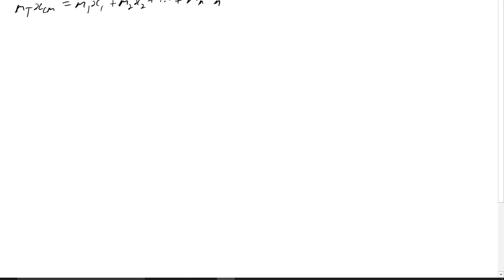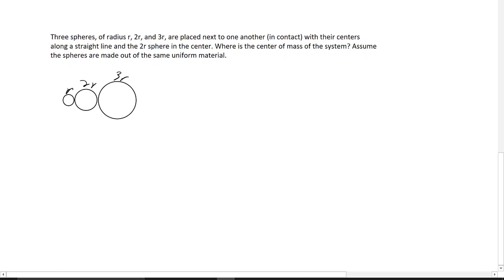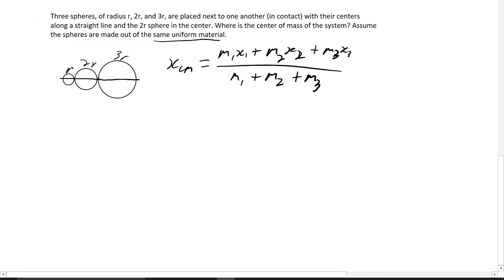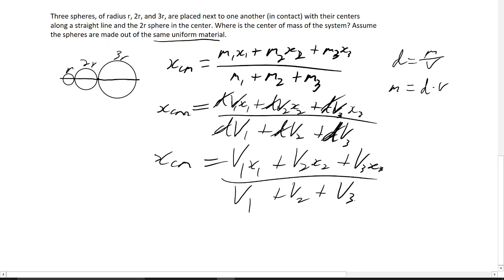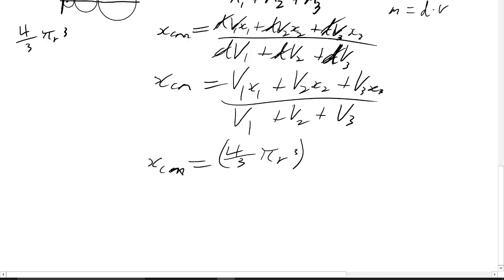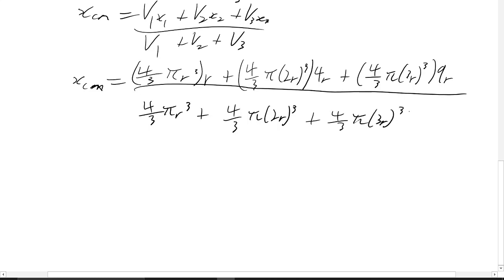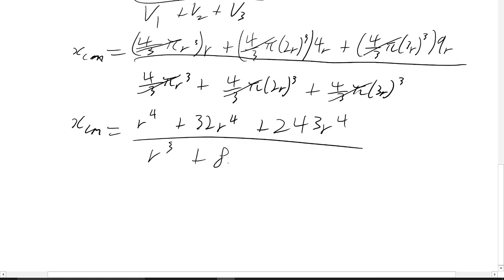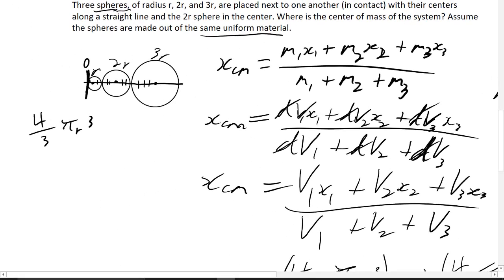Center of Mass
In this video I explain how to calculate the center of mas of a system.